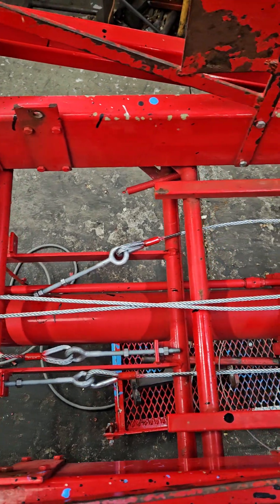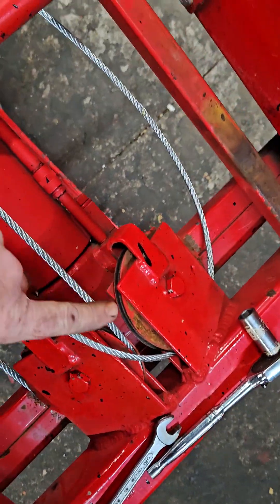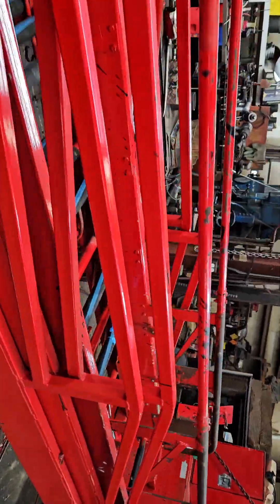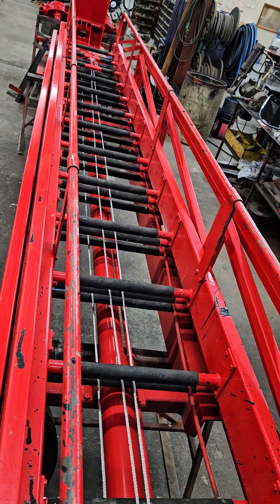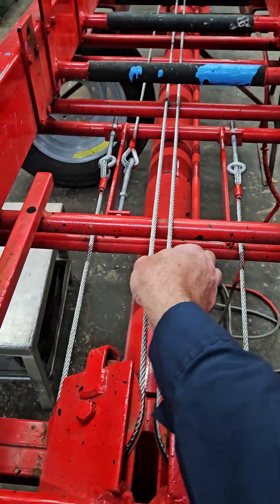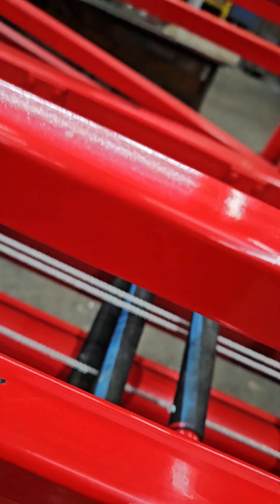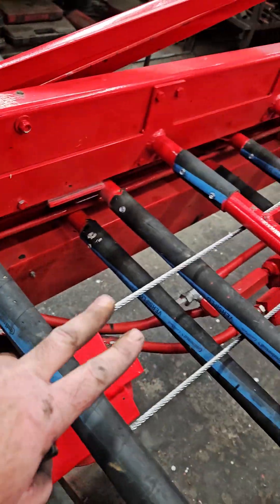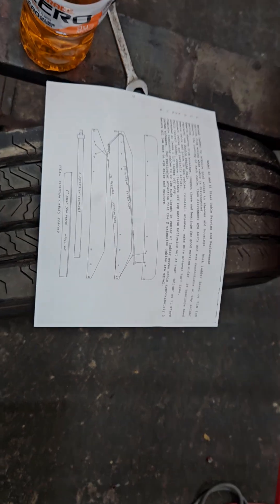Replacing the extension/ retraction cables on the Wilkie model 60 ladder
Short video on the replacement of the Wilkie model 60 service ladder extension and retraction cables as part of the maintenance that is required every two years. If you have questions on this procedure please check your owners manual on page 21 or call Wilkie mfg. at